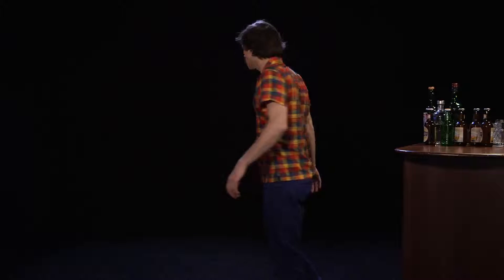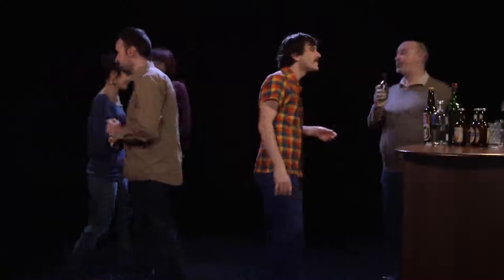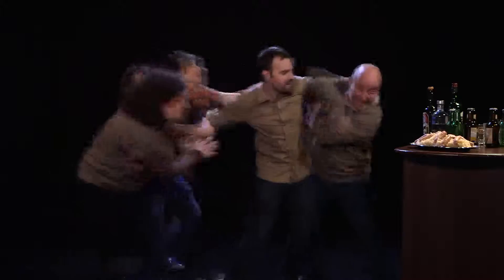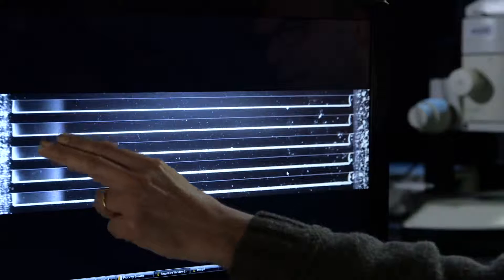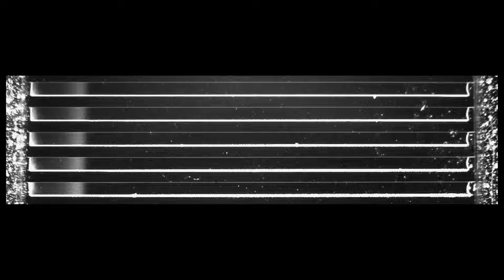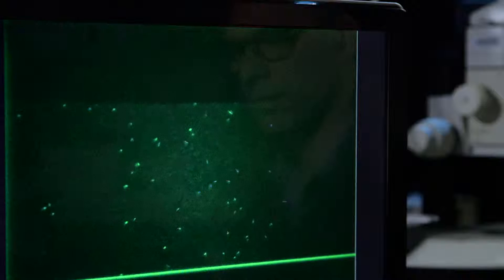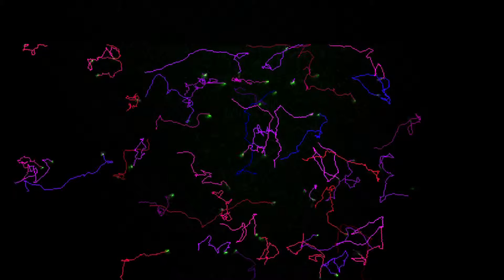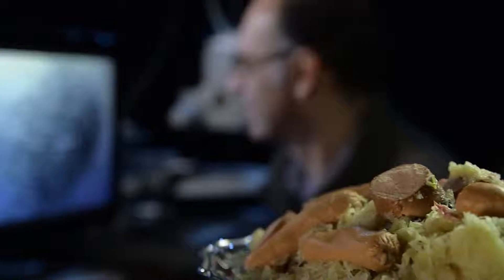Synchronized bacteria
Les déplacements des bactéries semblent aléatoires. Pourtant, de ces trajectoires non rectilignes émerge un mouvement d’ensemble parfait lorsqu’il s’agit, par exemple, de rejoindre de la nourriture, en l’occurence du glucose... D’autres cas sont observables dans la nature, chez les poissons ou les insectes.

Un épisode de la série « La boîte noire ».

Crédits :
Universcience, Inserm, CNRS Images, Inria, Le Miroir